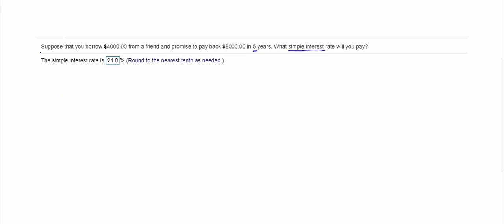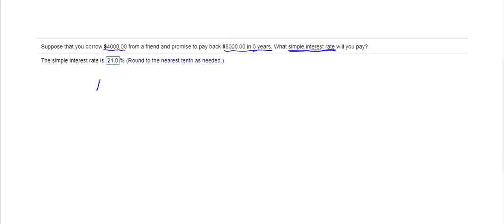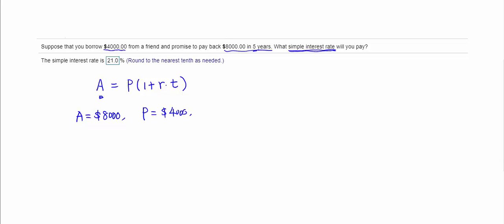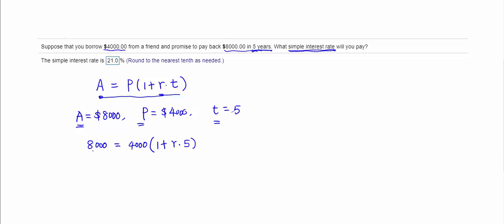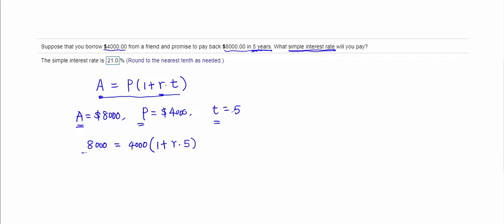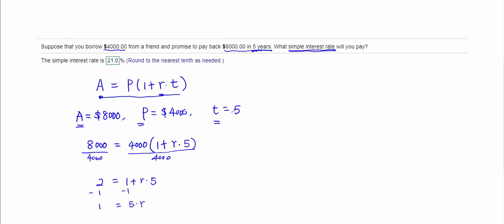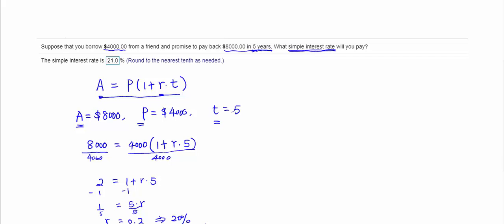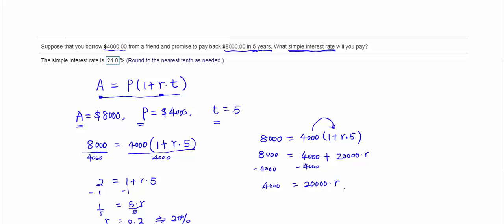Calculate Simple Interest Rate